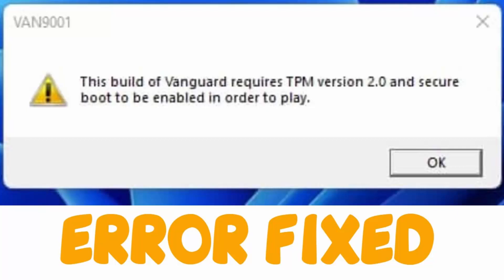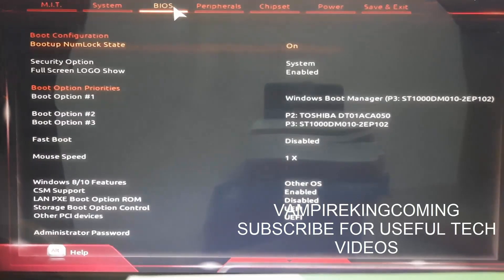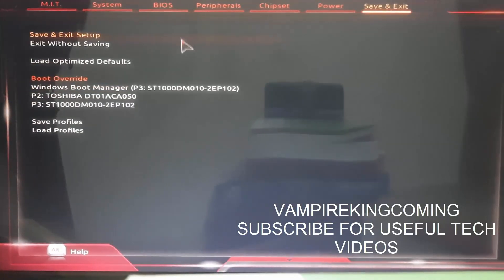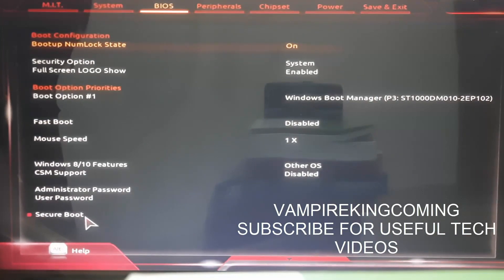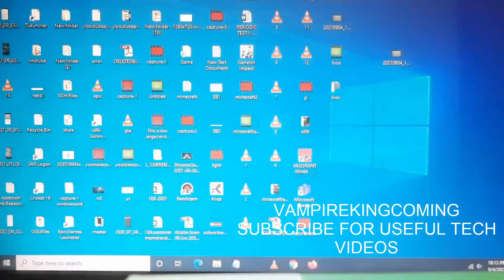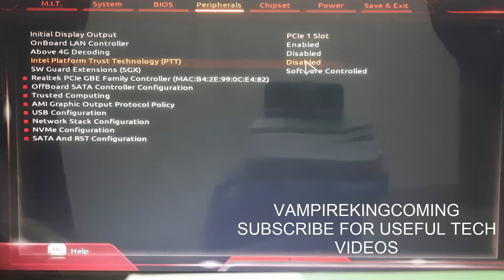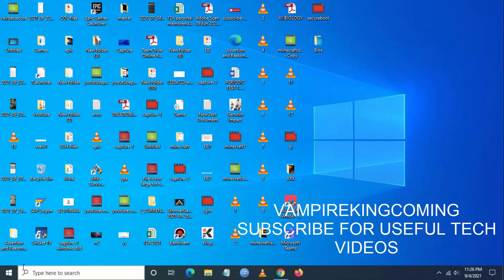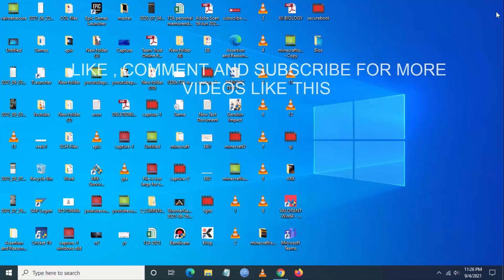This build Of Vanguard requires TPM version 2.0 and Secure Boot to be Enabled Valorant VAN9001 Fix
This video shows How to Fix this build of vanguard requires tpm 2.0 and secure boot to be enabled in order to play Valorant VAN9001 Error in gigabyte motherboards for PC and Laptops